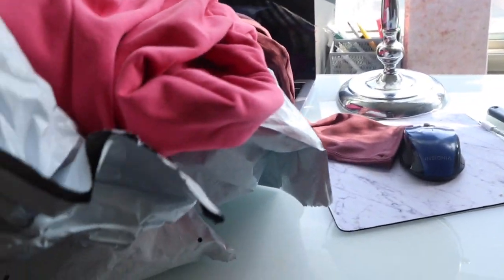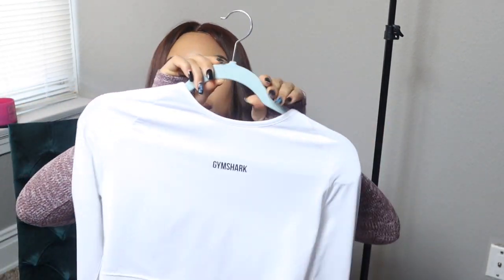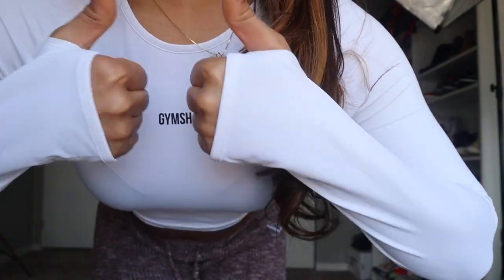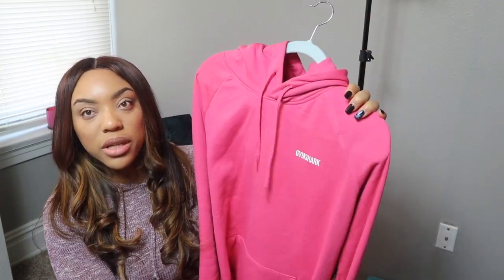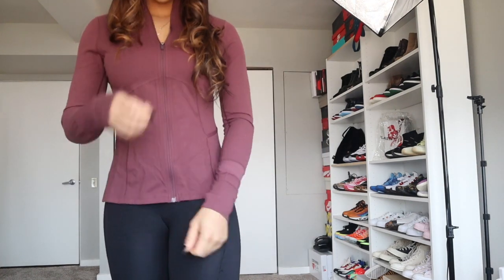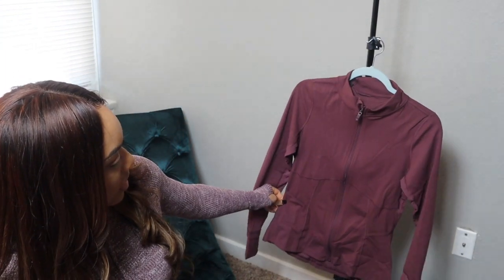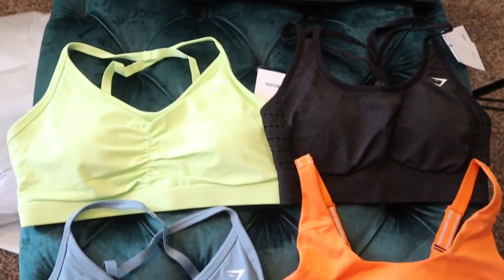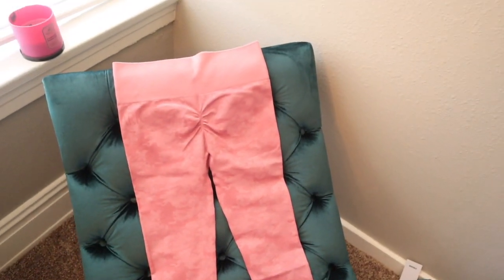WAS IT WORTH THE MONEY ? | Gymshark Haul Pt.1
Hey my name is Breyanna Wilson and Im fairly new to Youtube. My channel is a random collection of things including hauls, fitness content, decorating, and travel vlogs. Love & light everyone !

Gymshark :
Pink Hoodie
Speed Leggings - Black  Sizes left  ( XS, S) Told you they were the best !!

Hope this was helpful! Leave comments on how I can make the video more informative.